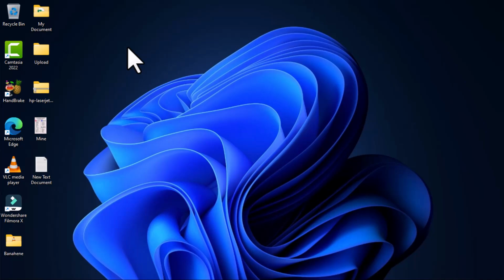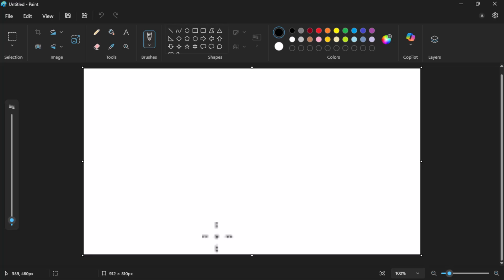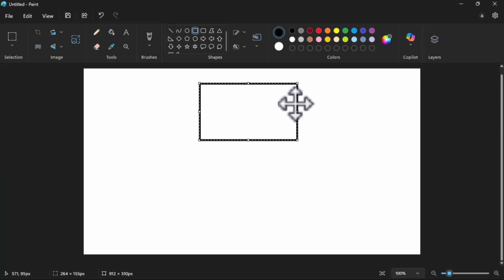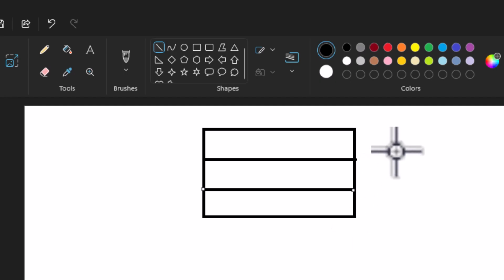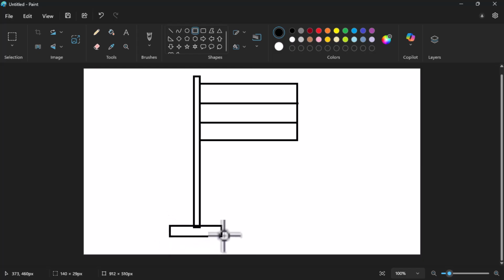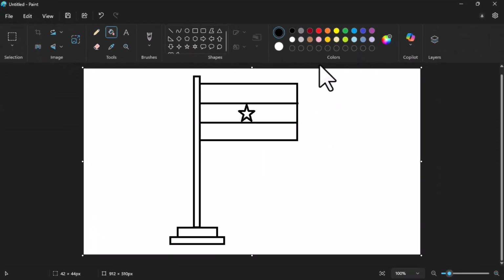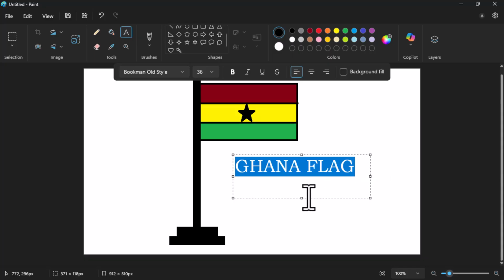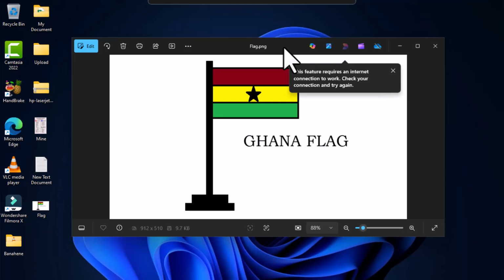Design a Flag in Microsoft Paint Software: A Step-by-Step Guide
Learn how to create a custom flag design using Microsoft Paint. This tutorial will walk you through the process of designing a flag from scratch, including choosing colors, adding shapes and saving your design. With these simple steps, you can create a unique flag for any occasion or organization.